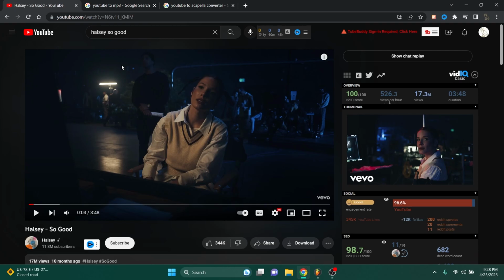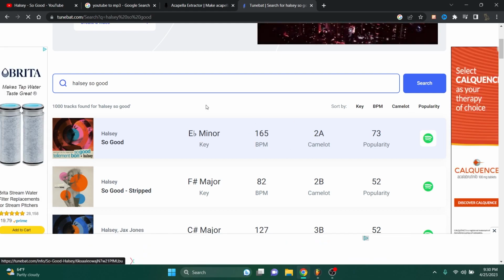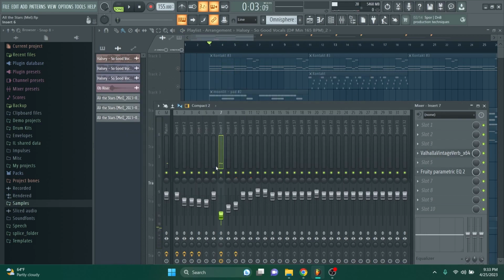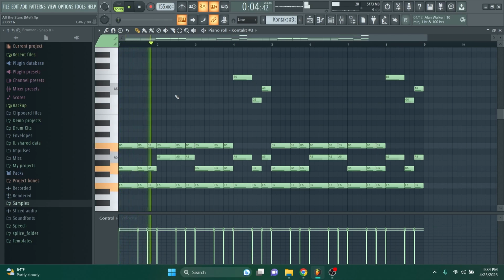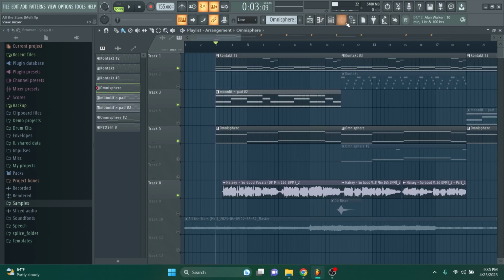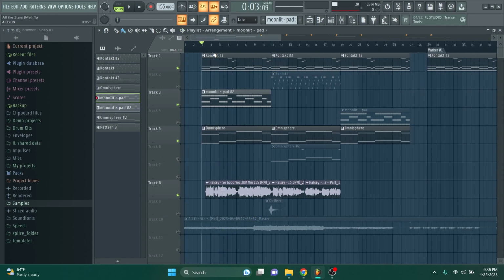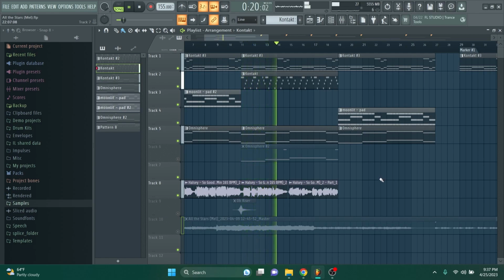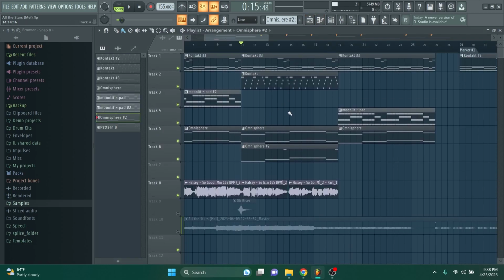HOW TO SAMPLE LIKE A PRO | BEGINNER FL STUDIO TUTORIAL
Mel Beats